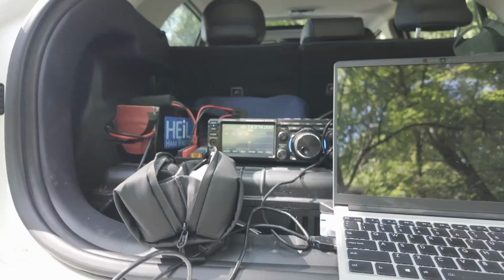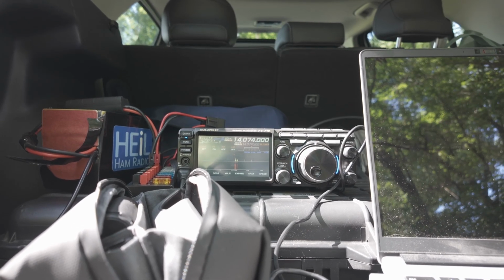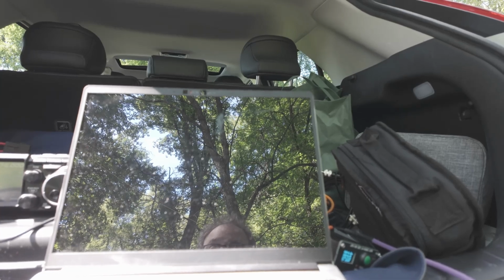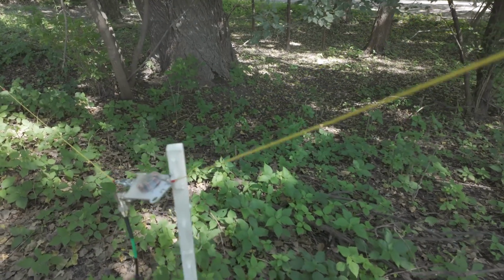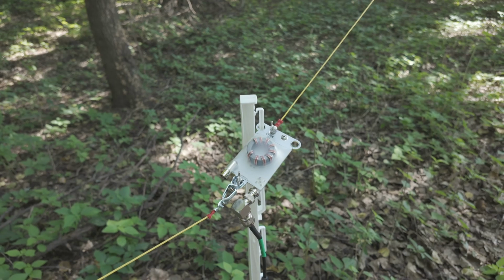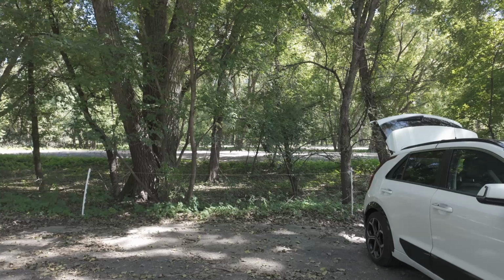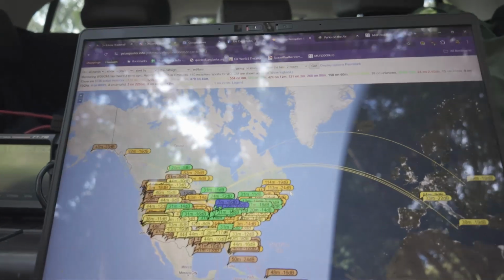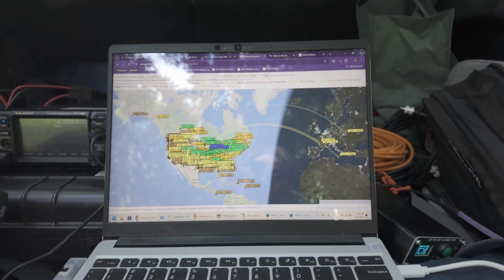Parks on the Air: 2024-09-01 Intro & Fort Snelling State Park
My name is Michael, or Mikey, and I'm just a nerd who's done the deep dive into ham radio! In this, my "pilot" video, I talk a bit about what I hope to accomplish and convey, and go over how I set up and operated at US-2482 Fort Snelling State Park.

This is the first time I'm creating a recorded-and-edited video, and not a stream, so it's a little rough, no lie.

Also: I'm waiting on verification, so the links below may not yet show up as links!

Here's some sites I mention in the video that might be of interest

Yaesu FT-710
Bioenno 12V 20Ah battery
N7DCC ATU-100 EXT antenna tuner
Framework 13 laptop
Heil Pro 7 headphones
DJI Osmo Pocket 3 camera and Mic 2 microphone
Davinci Resolve for editing

Chapters:
00:00 - Intro
01:59 - Location
02:59 - "The Rules"
03:38 - The Setup: Radio and Power
07:17 - Equipment: Mast & Antenna
09:27 - Interlude: It's easy to learn!
10:05 - More about the location
12:43 - After some FT8
14:40 - Before Voice
15:04 - Much later!
16:18 - Coda